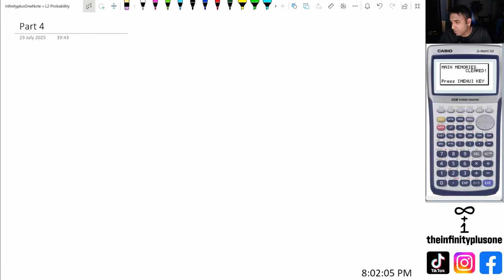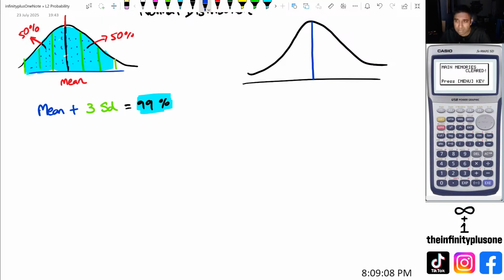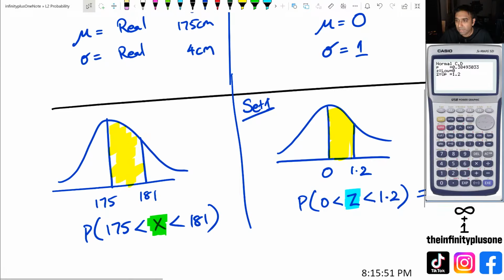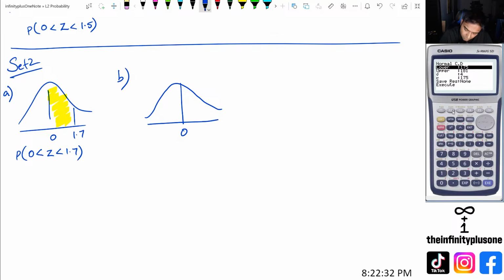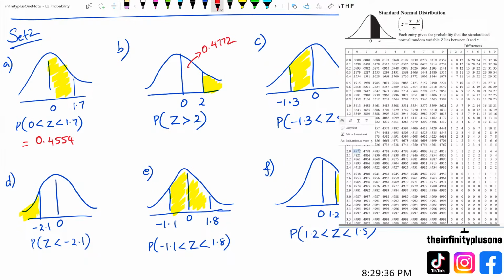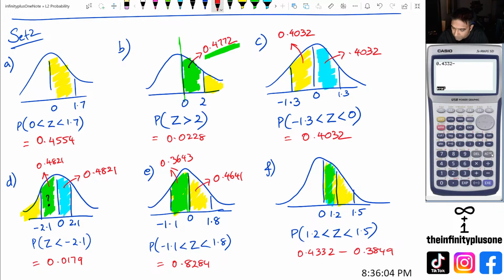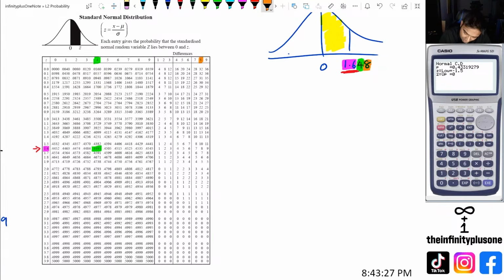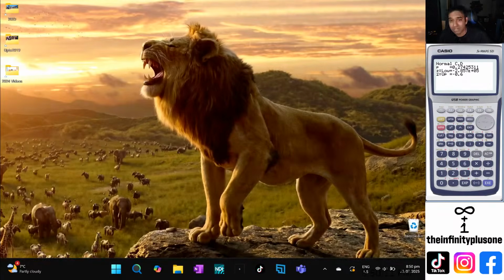Probability NCEA Level 2 in ?? hours | Part 4